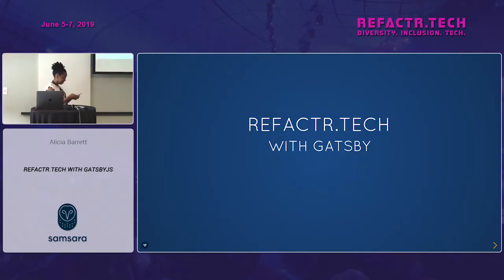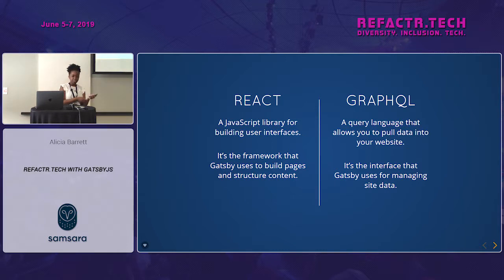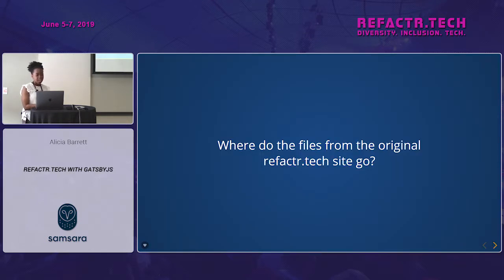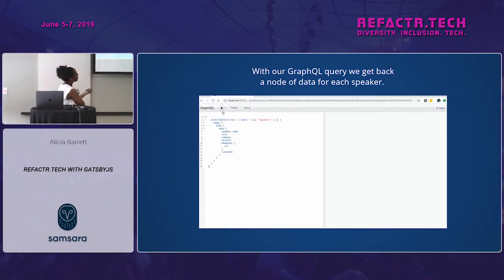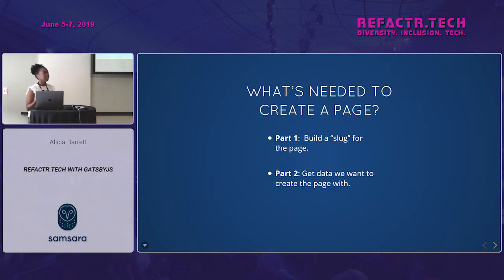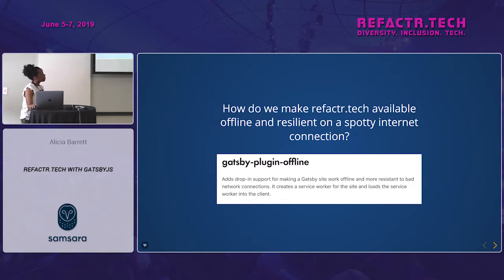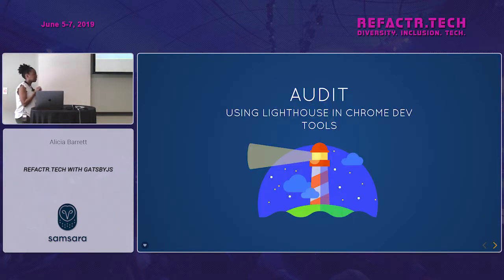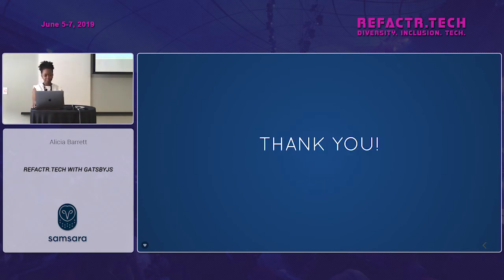Refactr2019 - Refactr Tech with GatsbyJS - Alicia Barrett